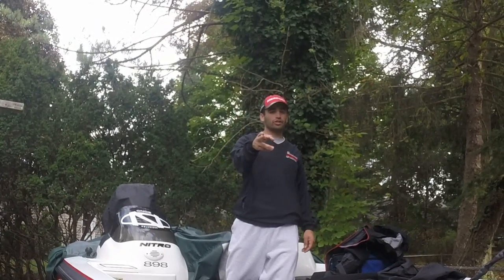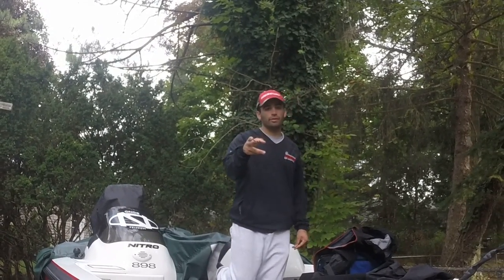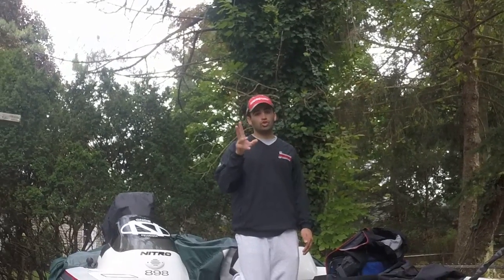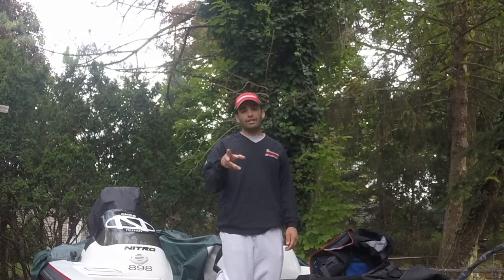Frogg toggs pilot suit